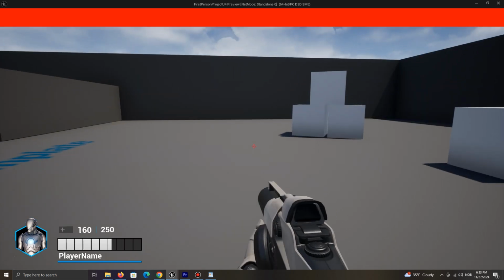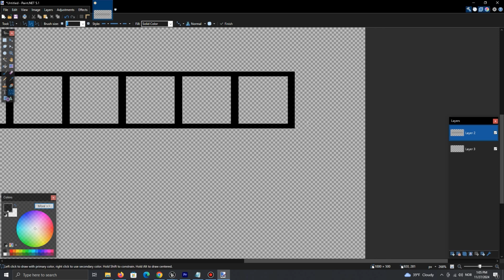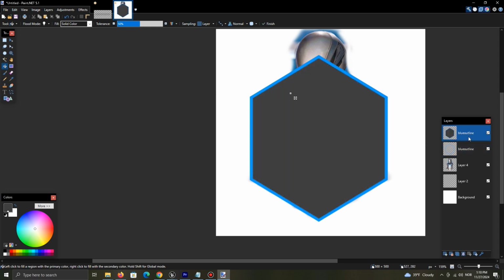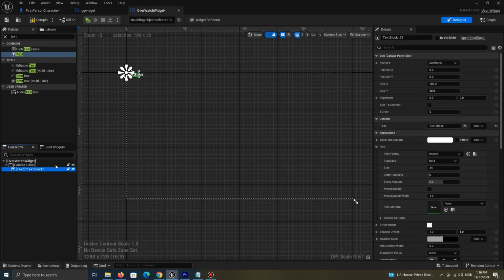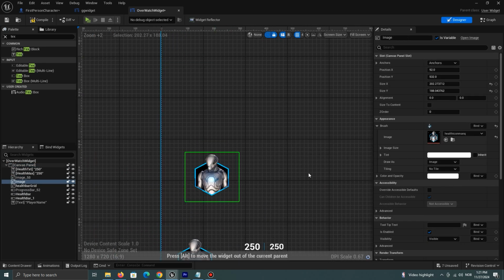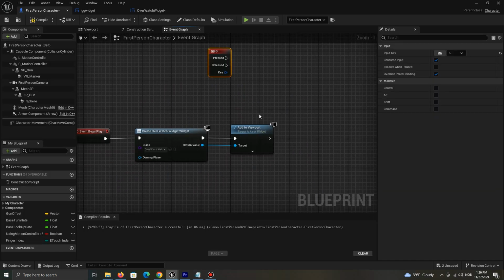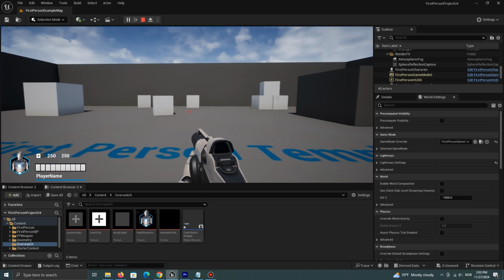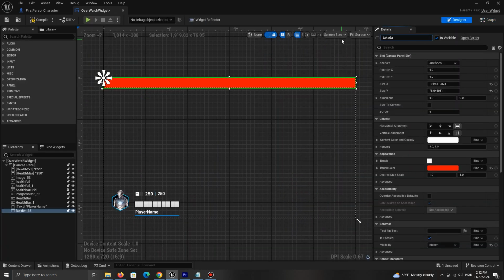How To Create Overwatch Like Healthbar In Unreal Engine 5